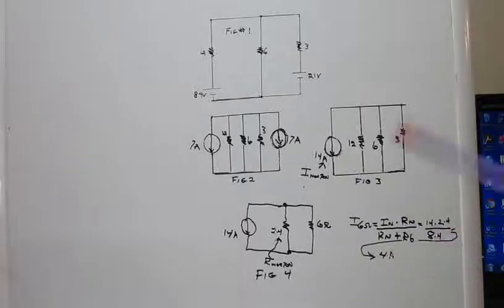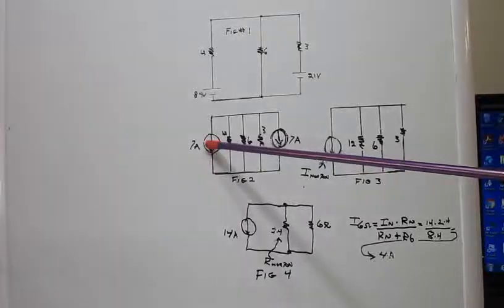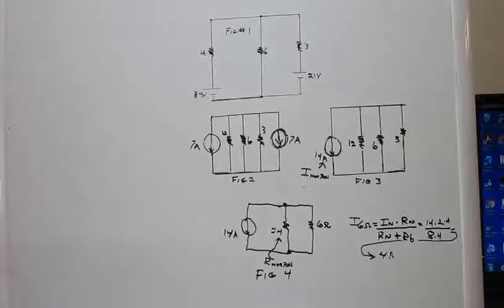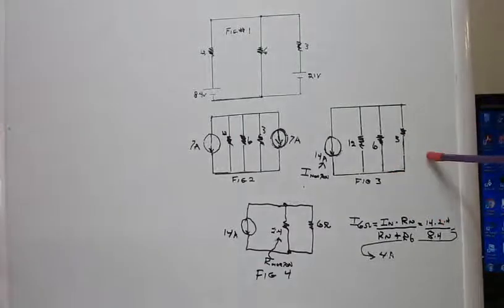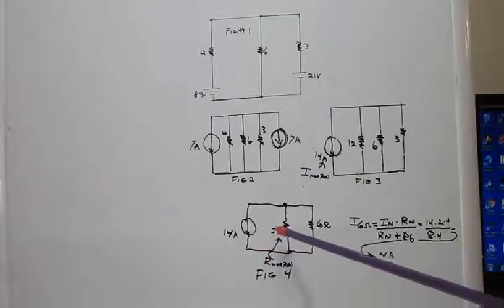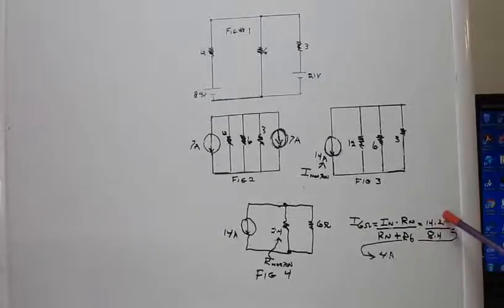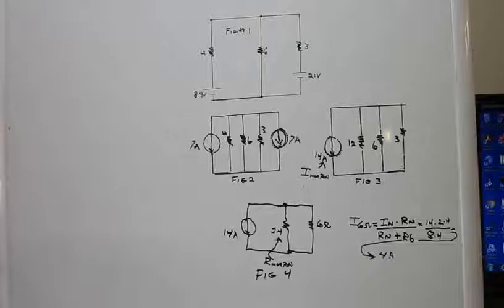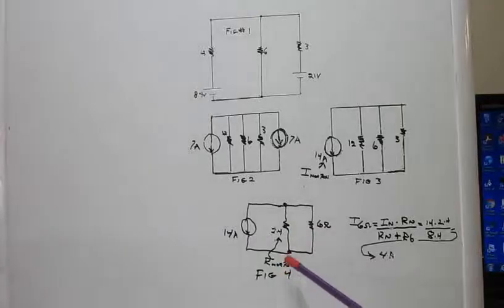MVI 2304 Part thee Nortons Theorem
Using Nortons Theorem to solve the circuit shown in part two.